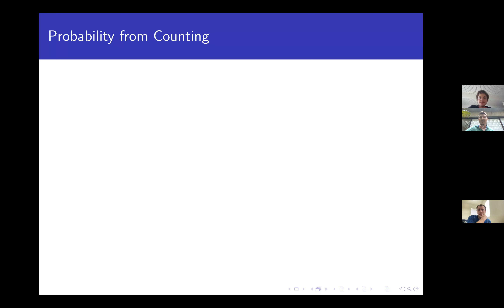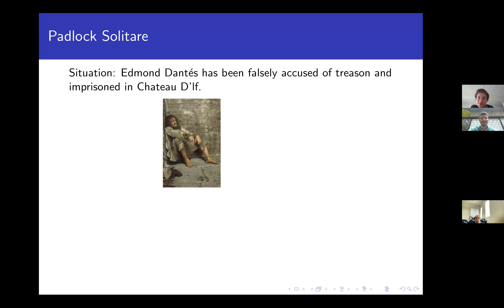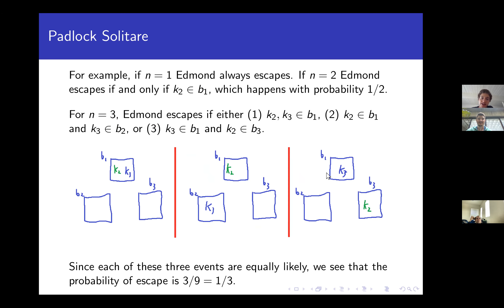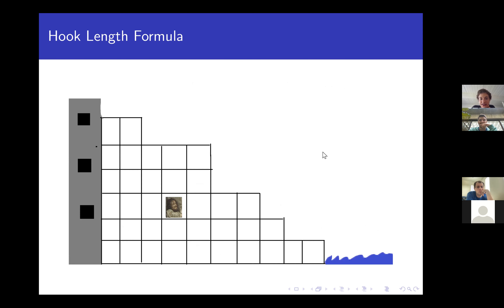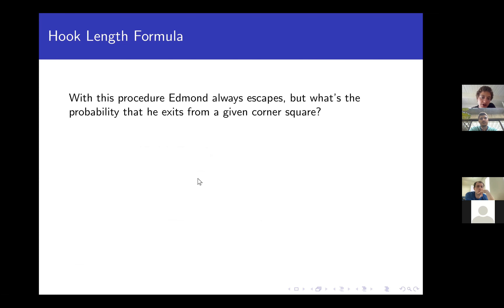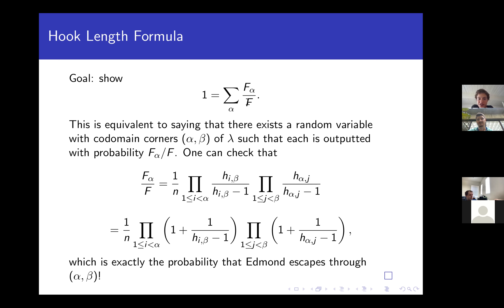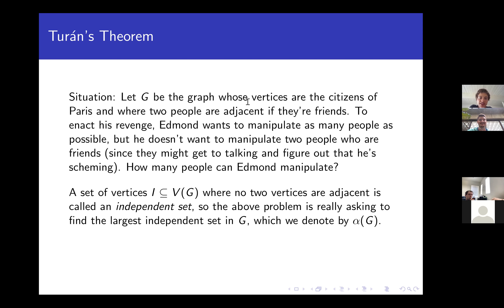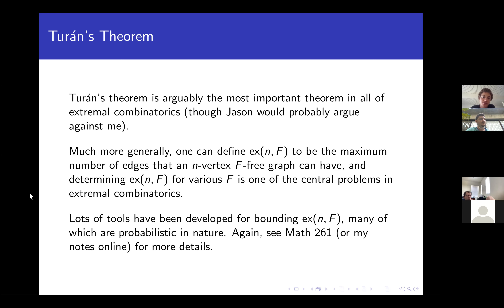The Count of Monte Carlo (Zoom for Thought 09/28/21)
Zoom for Thought, the remote version of Food for Thought, is UCSD's math graduate student seminar. for more information.